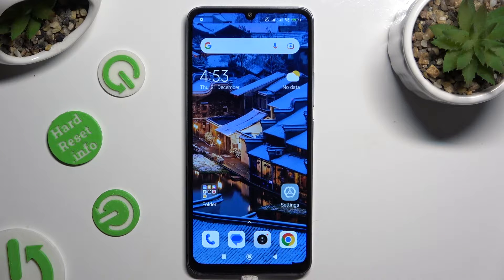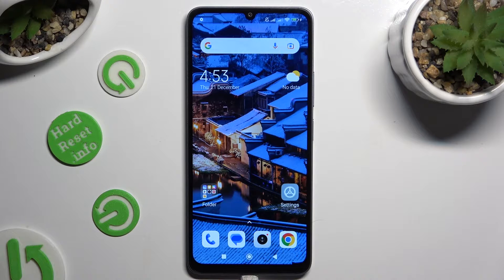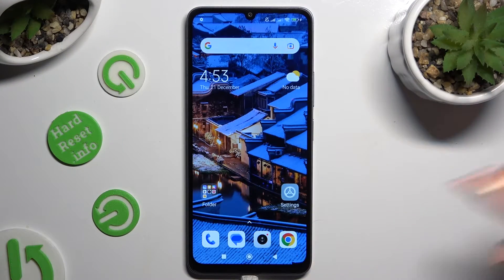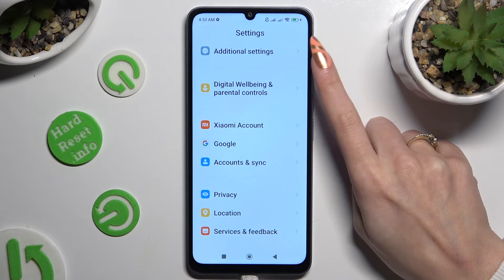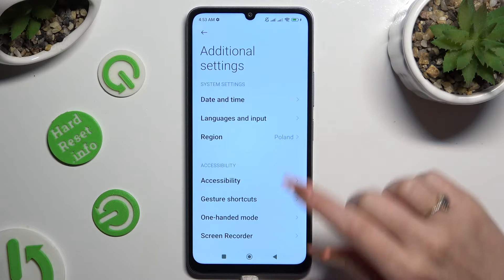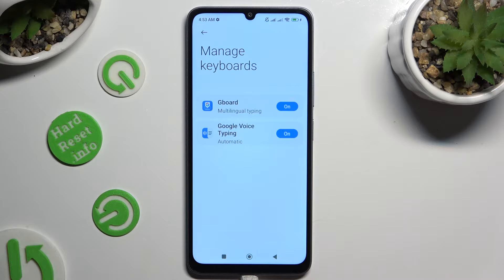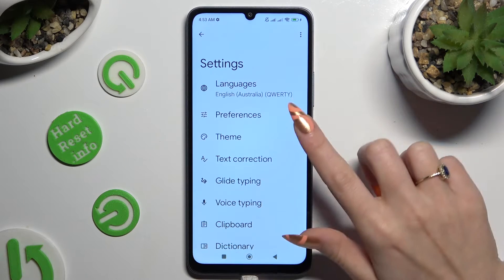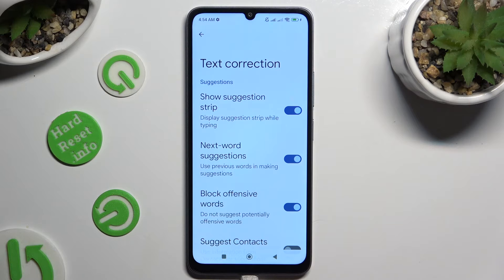How to Enter Text Correction Options on XIAOMI Redmi 13C?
Find out more:
This tutorial serves as a comprehensive guide on how to access text correction options on your XIAOMI Redmi 13C smartphone, providing users with tools to enhance their typing experience and ensure accurate text input. With clear step-by-step instructions and illustrative visuals, XIAOMI Redmi 13C users will learn different methods to access text correction options, including within the keyboard settings or while typing in various apps. The tutorial covers essential features such as autocorrect, word suggestions, text prediction, and gesture typing, empowering users to customize and optimize their text input preferences. By following this tutorial, users can effectively utilize text correction options to improve their typing accuracy and efficiency on their XIAOMI Redmi 13C.

What are text correction options, and why are they important on my XIAOMI Redmi 13C smartphone?
Where can I find the settings or options for text correction on my XIAOMI Redmi 13C device?
Are there different methods to access text correction options while typing on my XIAOMI Redmi 13C?
Can I customize the autocorrect settings to better suit my typing habits on my XIAOMI Redmi 13C?
How do word suggestions or text predictions work, and can I enable/disable them on my XIAOMI Redmi 13C?